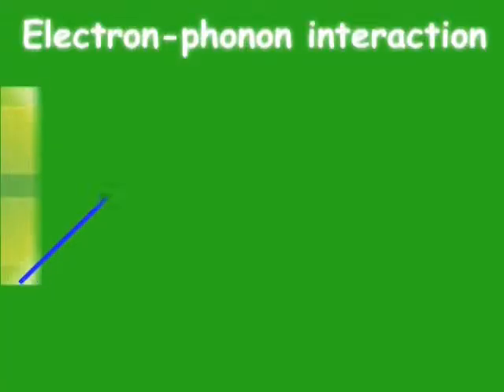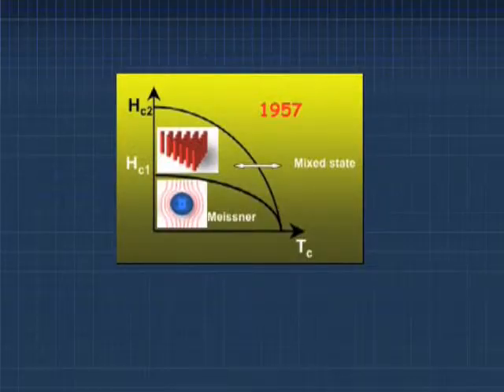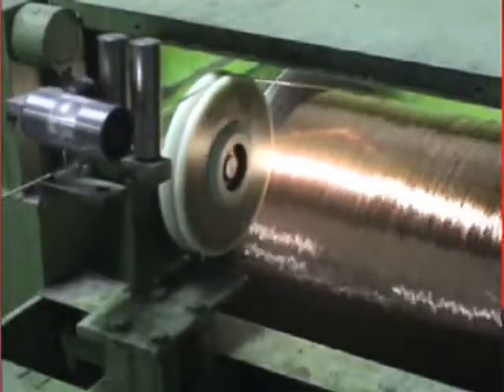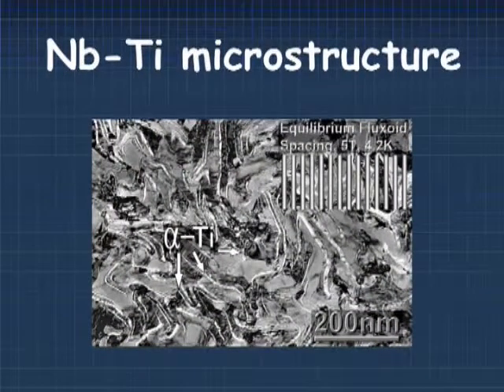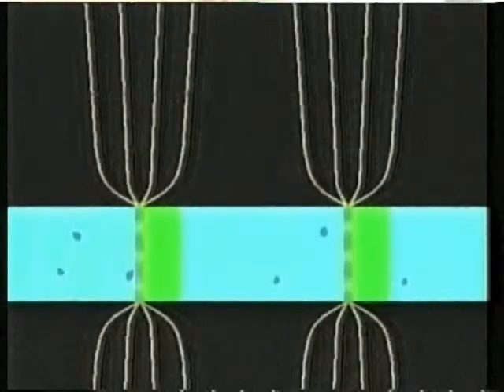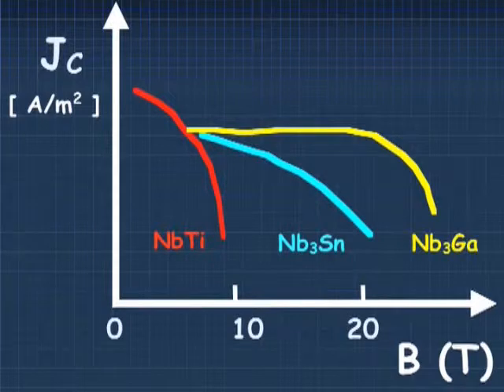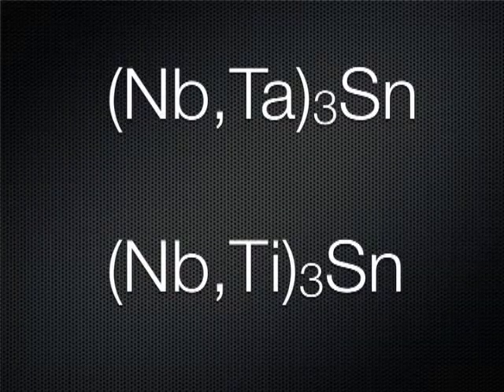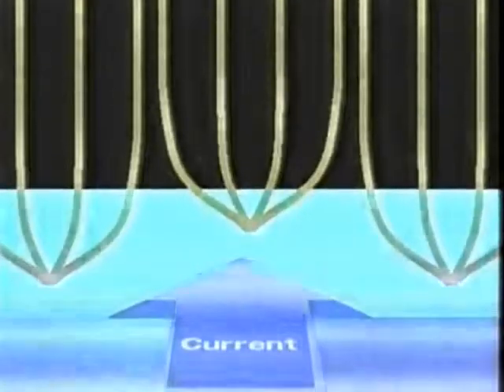Superconduction: coherence length, flux pinning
This one deals with flux pinning by manipulating the microstructures of the intermetallic superconductors.